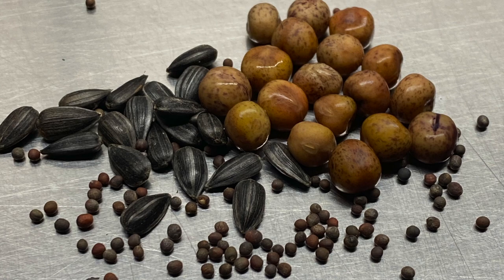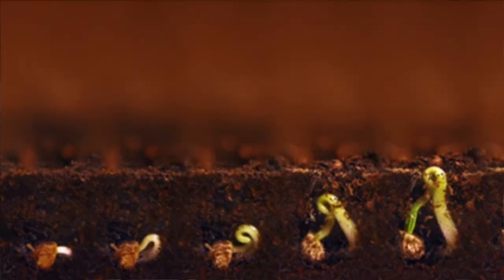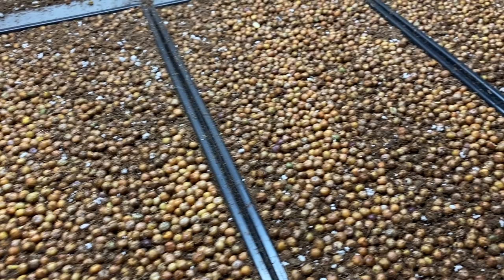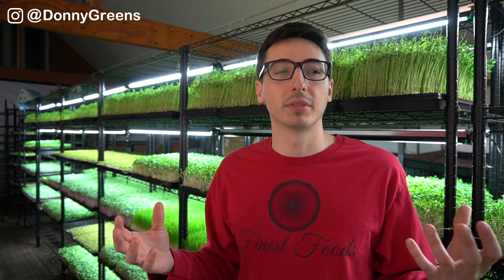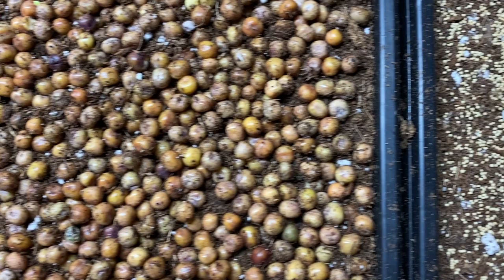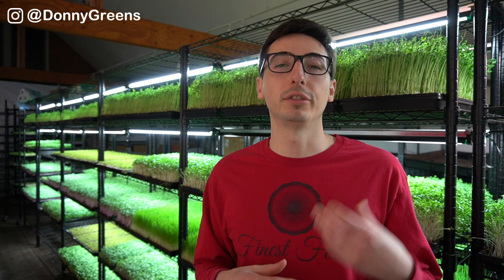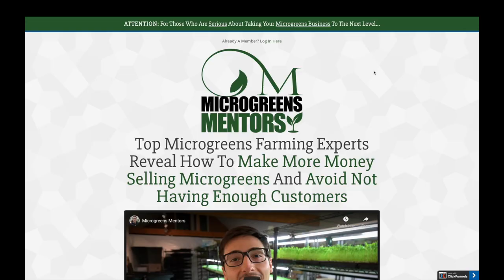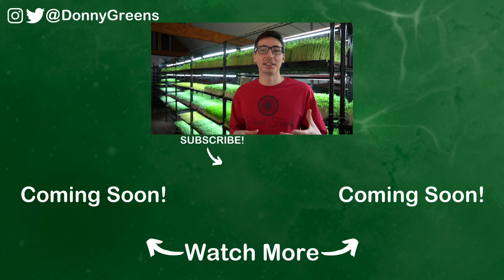Which Microgreen Seeds To Soak?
Which Microgreen Seeds To Soak? /// Wondering which microgreen seeds to soak or do you need to soak microgreens seeds? Donny Greens answers why we soak microgreens seeds, that way you know which microgreens seeds do you need to soak and which microgreens seeds don’t you need to soak. Learn in this video what microgreen seeds do I need to soak and which microgreens seeds for soaking with donnygreens!

0:00 Which Microgreen Seeds To Soak
0:12 Subscribe!
0:20 What To Expect
0:48 It’s All About Seed Size
1:46 Comment Below!
2:00 Surface Area: Nature vs Microgreens
3:29 Seed Varieties To Soak
3:50 Buy Microgreens Mentors!
4:25 More Videos, Like, Subscribe, & Share!

MICROGREENS COURSES

Strainer Bags for Seed Soaking
6ft Folding Table